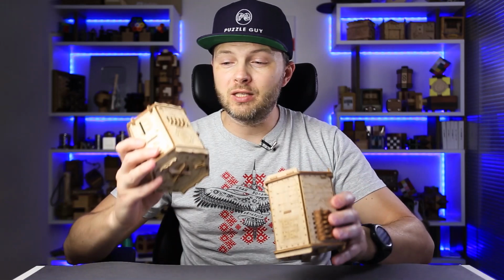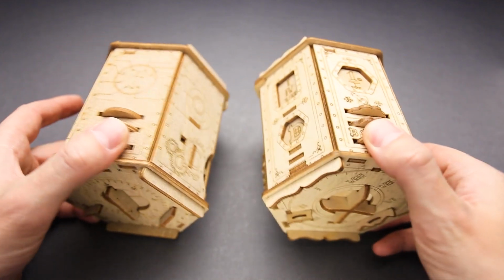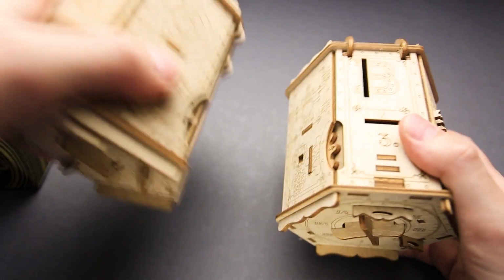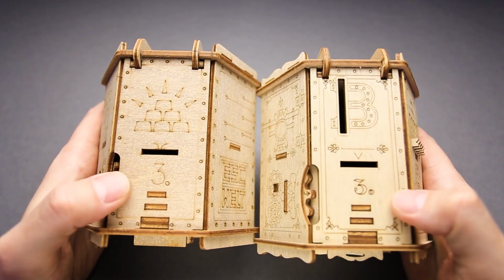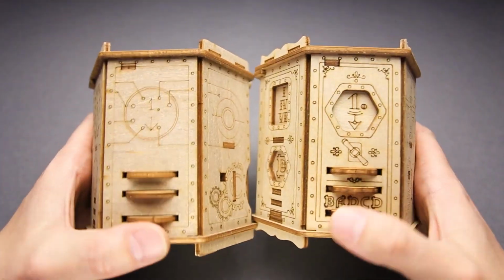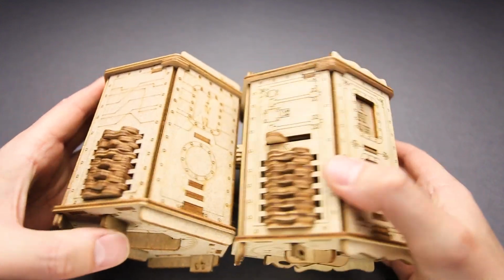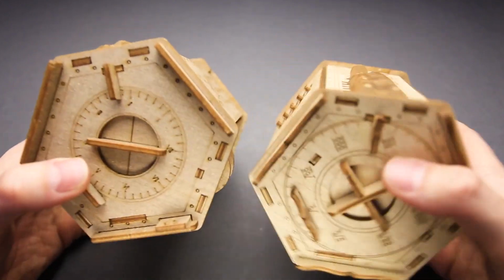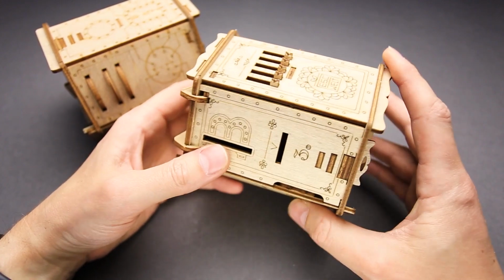Fort Knox box pro - upgraded puzzle from EscWelt.